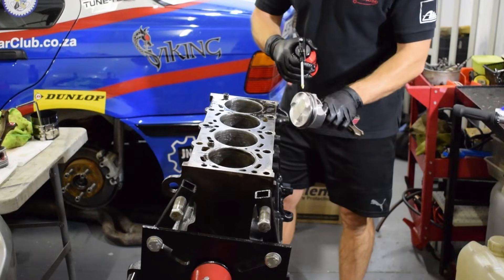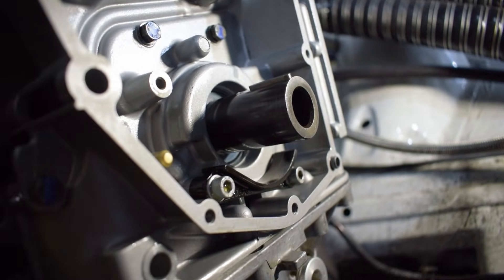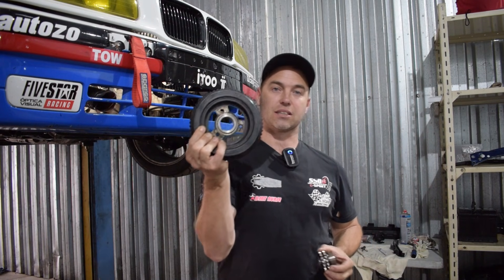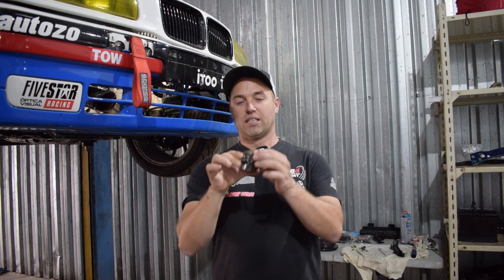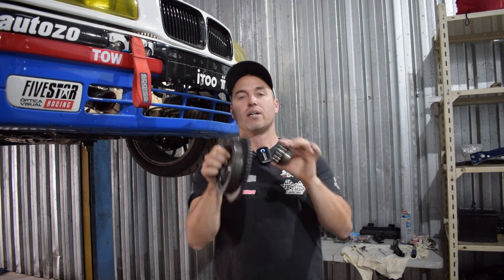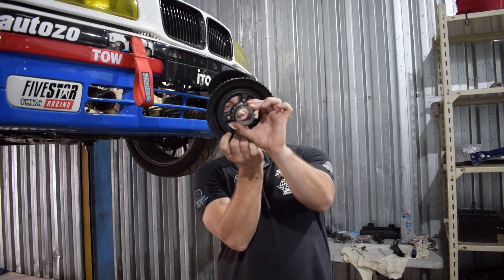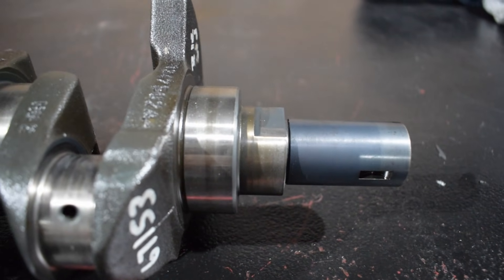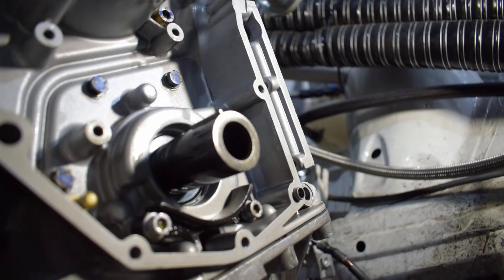What Mods to do when installing a BMW M47 crank in M42 or M44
In this episode I go over what you would need to do on the crank when doing the "M47" E46 320D crankshaft upgrade on your M42 or M44 engine.